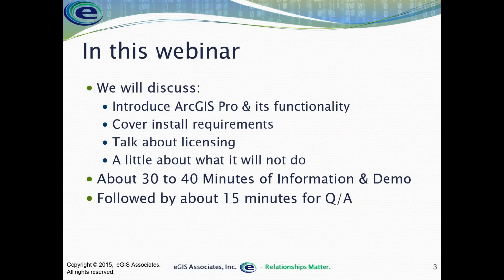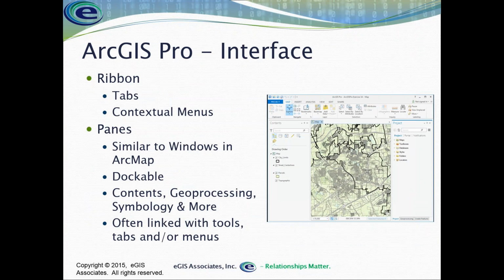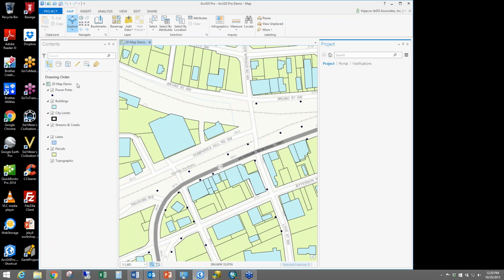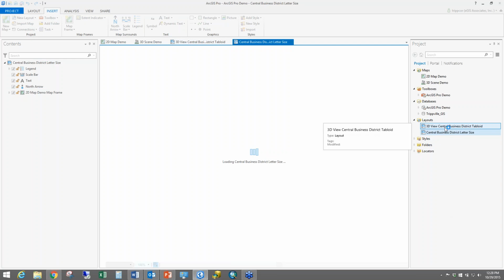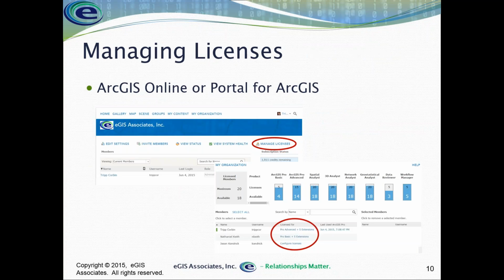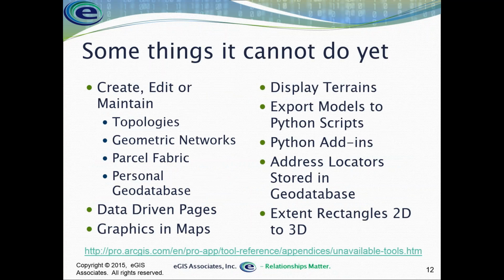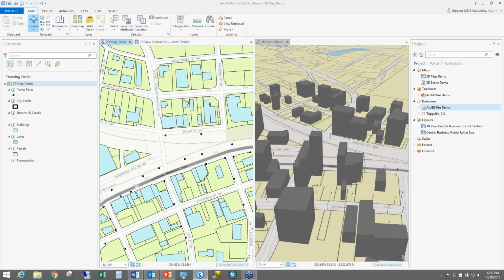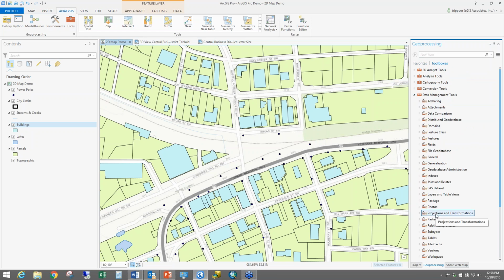Introducing ArcGIS Pro Webinar Recording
This is a recording of a webinar conducted by eGIS Associates' CEO, Tripp Corbin, which introduces Esri's newest desktop GIS application, ArcGIS Pro. He covers some basic functionality contained within the application along with install requirements and limitations.

Help us expand our content and improve quality by becoming a patron